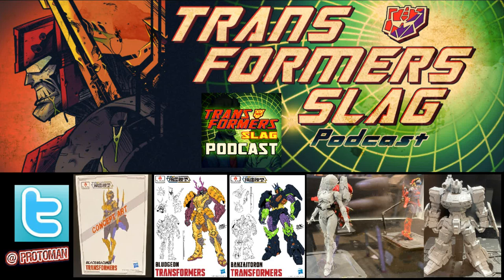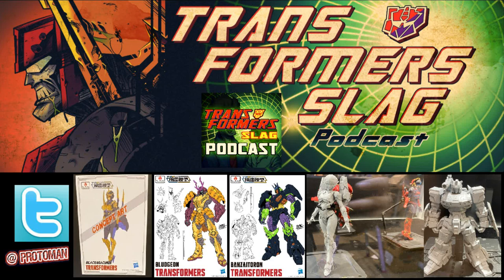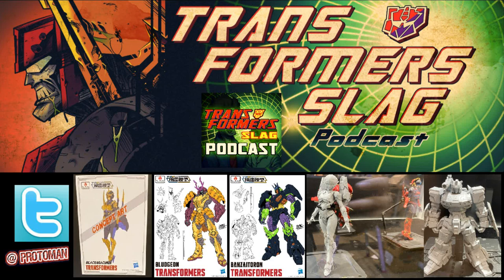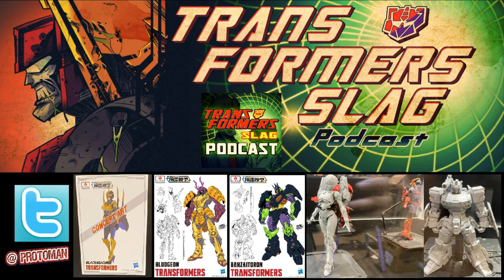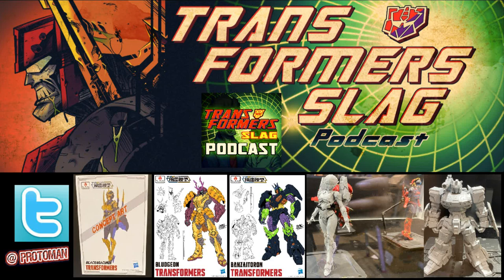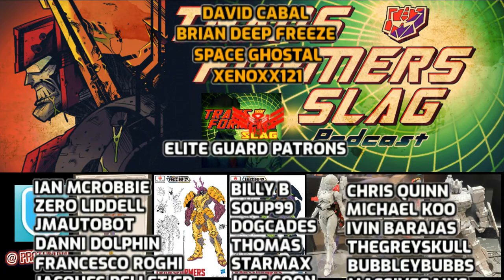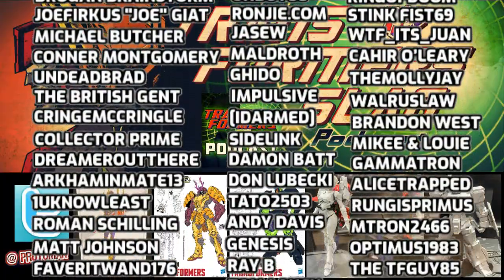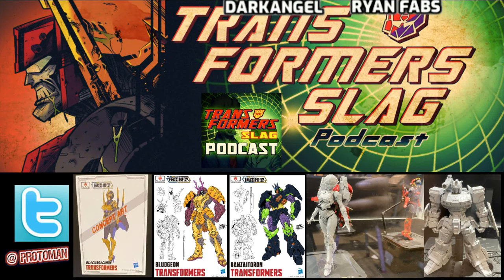Transformers Flame Toys Furai Model Blackarachnia, Arcee, Bludgeon, Banzaitron & MORE!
Friday for ACGHK 2021 winds down but we leave it with our first look at Flame Toys and their Transformers brand of model kits and high end action figures.   The concepts for Furai Model Beast wars Blackarachnia, G1 Bludgeon and G1 Banzaitron were on display as well as the prototypes for Furai Model G1 Arcee and Kuro Kara Kuri G1 Jazz